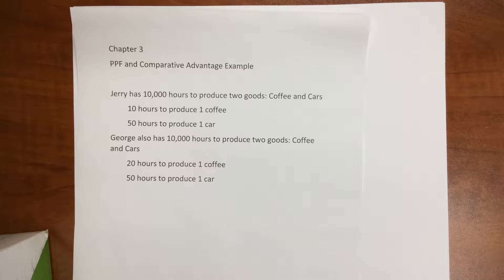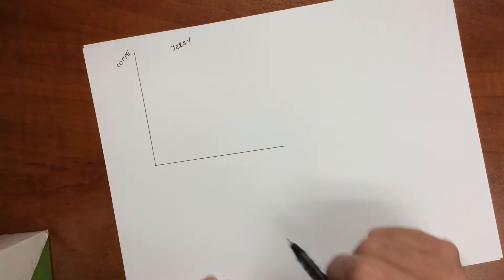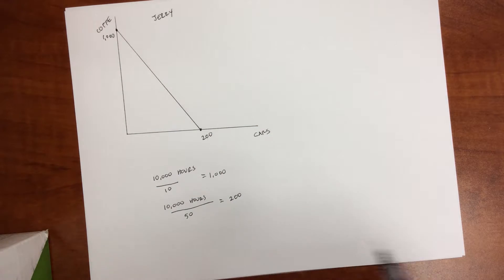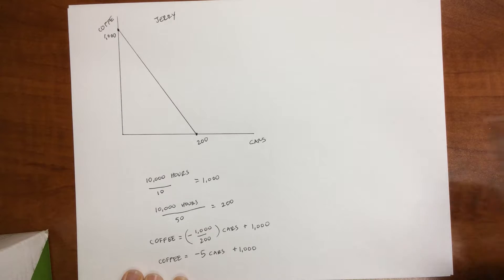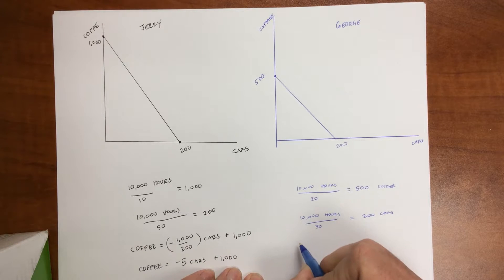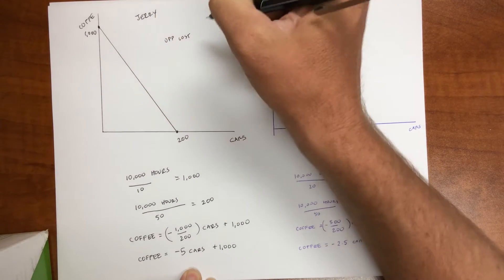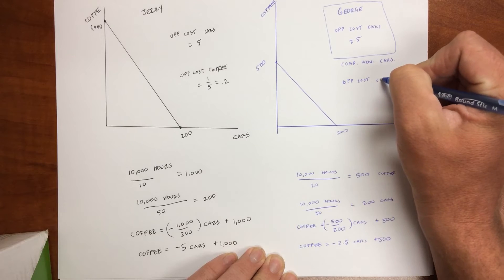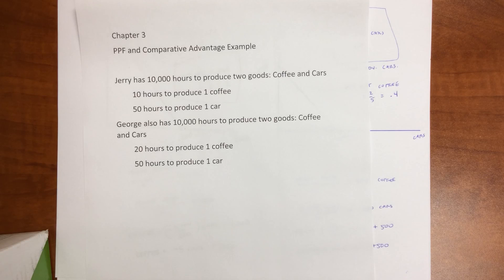Chapter 3 Example 1A. Jerry and George, Coffee and Cars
Graphing out a PPF and calculating opportunity cost